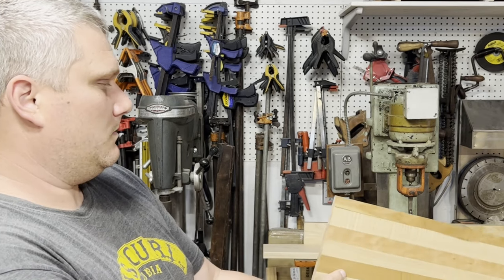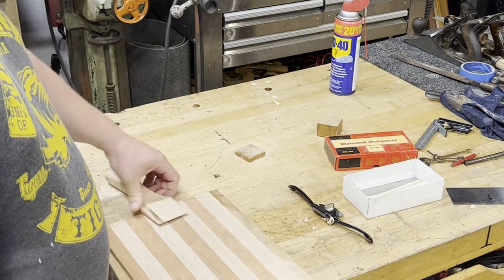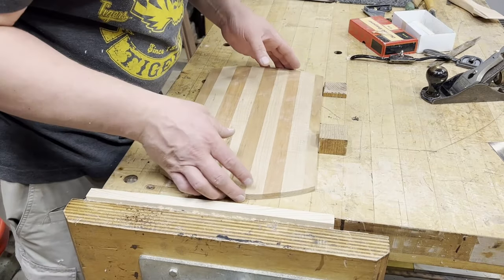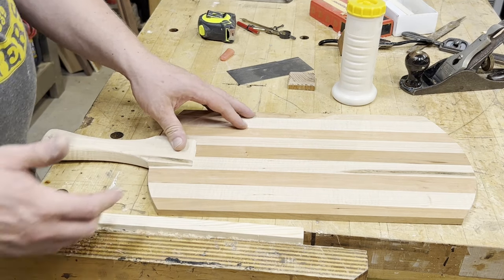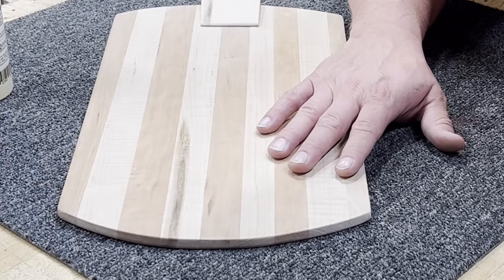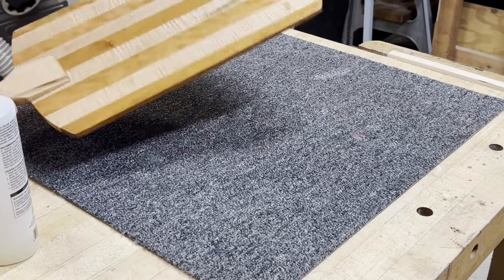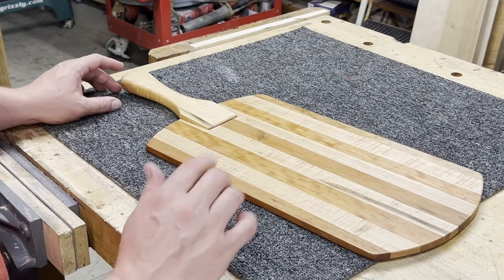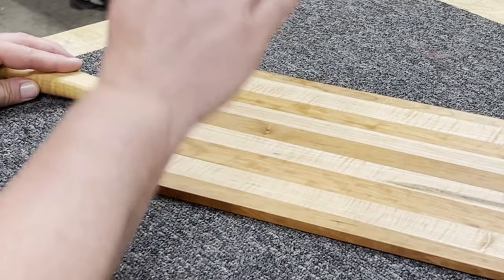This Cutting Board turned out Amazing!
In this video I continue on with the cutting board I started in my last one. I was practicing jointing the edges with hand planes. I made a nice handle and a thin board with some gentle curves. This is always a good time and no doubt a lesson when making a few mistakes along the way. I plan on making more videos showing my process of design and building.